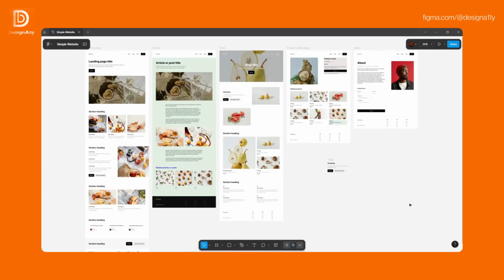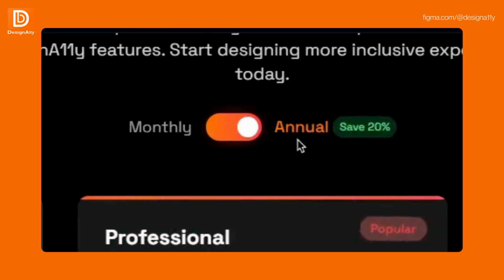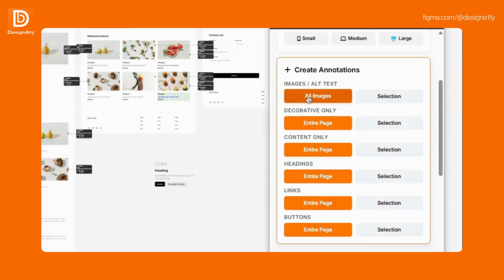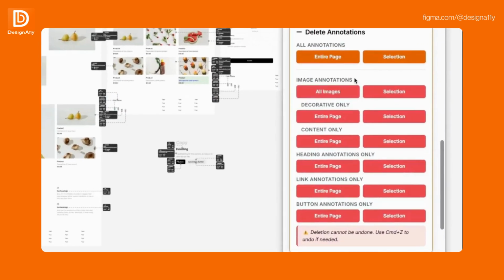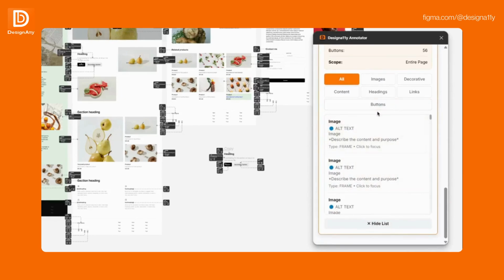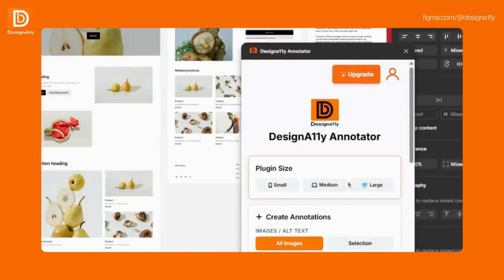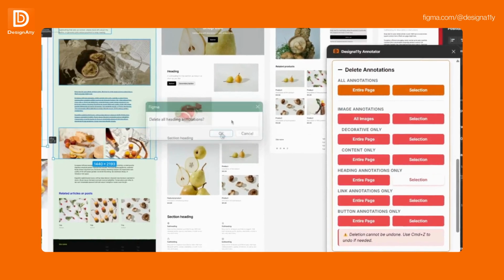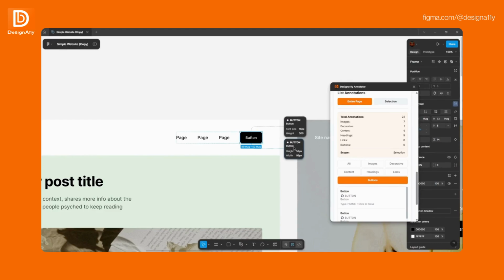designa11y Annotator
The Designa11y Annotator is a Figma plugin. While detailed information is limited, it is designed for data annotation tasks. Data annotation is the process of labeling or tagging data (like images, text, or other content) to make it understandable for machine learning models. This kind of tool is essential for training AI systems. The Annotator likely helps users to:

Label and categorize datasets: This could be for various purposes, such as training an AI to recognize objects in images or to understand the sentiment of a piece of text.

Structure data: It helps to create structured datasets that can be used to train and improve AI models.